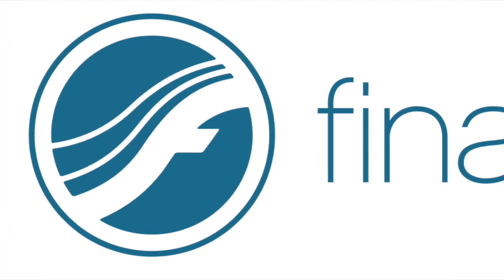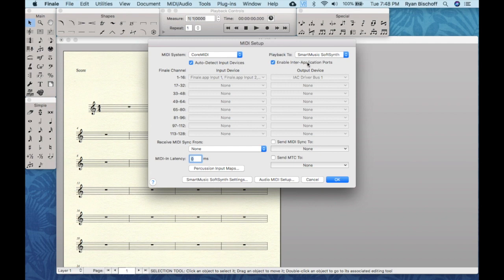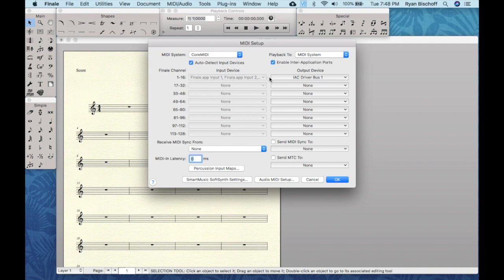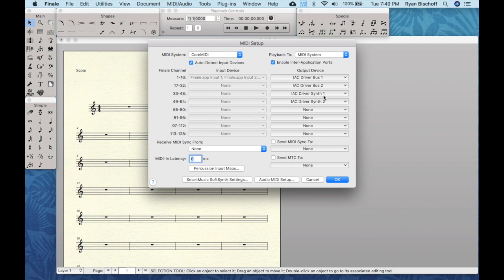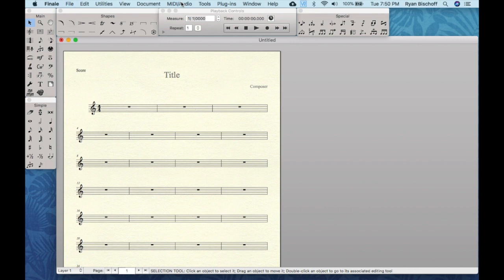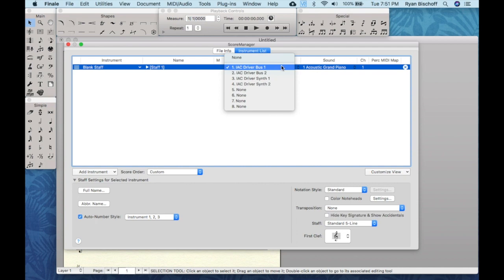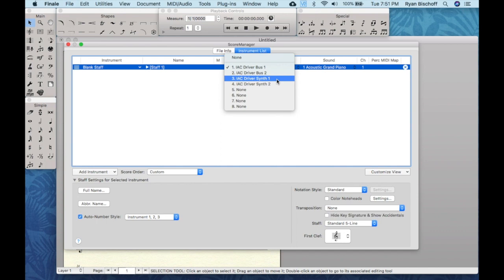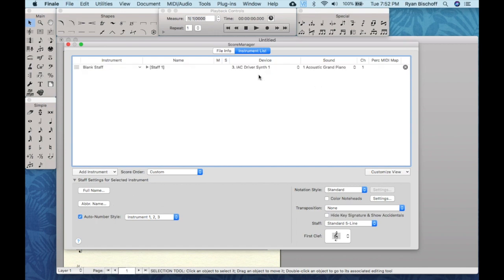Mainstage and Finale 25 - Video 3 - Finale 25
How to use MainStage and Kontakt/Aria Player in conjunction with Finale 25 - Video 3 by Ryan Bischoff

In this video, I talk about how to get Finale setup and ready to send MIDI data out to your other players and samplers.

If you have any suggestions for tutorials, covers, or other video ideas, please let me know!

Add Me So We Can Chat! Links Below ➜➜➜

Late 2012 MacBook Pro
DaVinci Resolve
iMovie
OBS Studio
Native Screen Capture
Studio One 4 Artist or Studio One 3 Professional
MainStage 3
Finale 26 with VDL